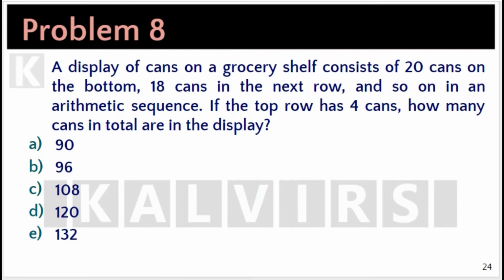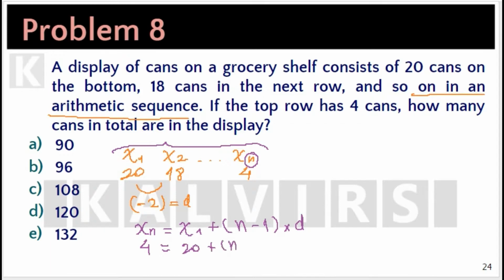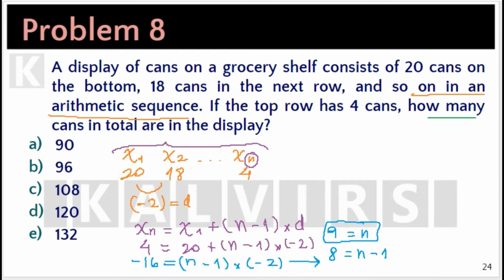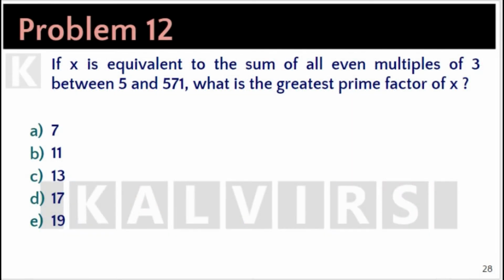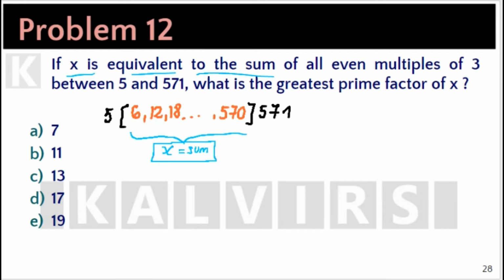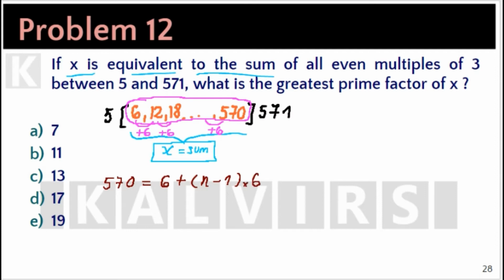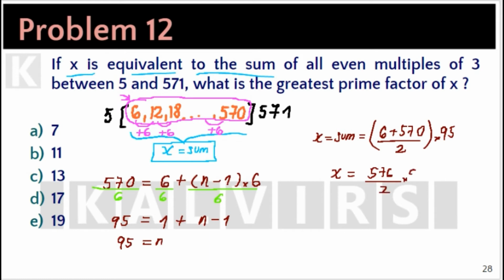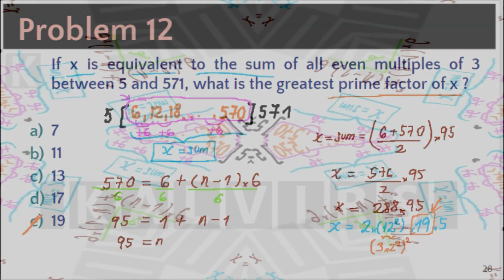LESSON 1. NUMBER PROPERTIES. ARITHMETIC SEQUENCES. PRACTICE PROBLEMS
GMAT Preparation